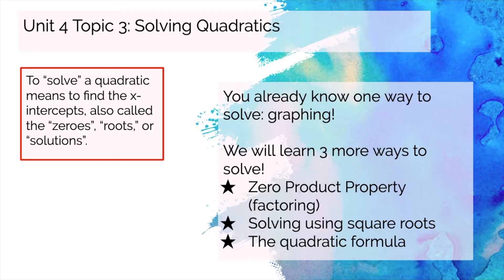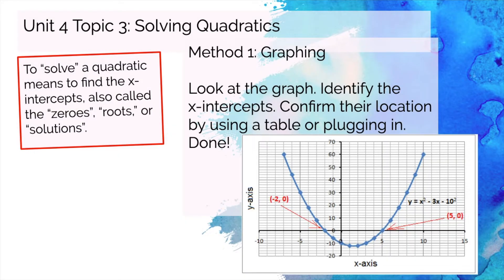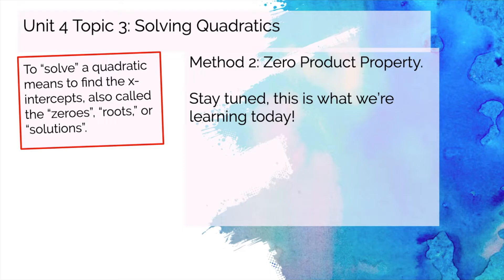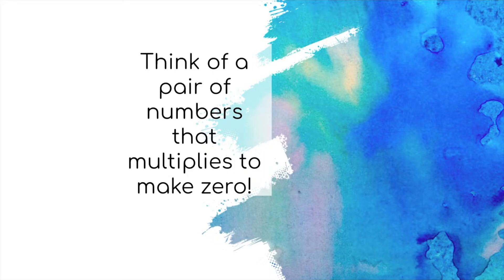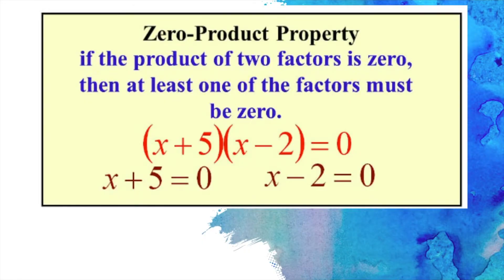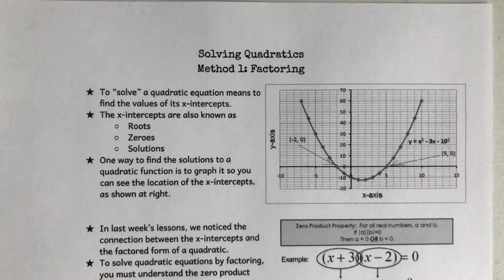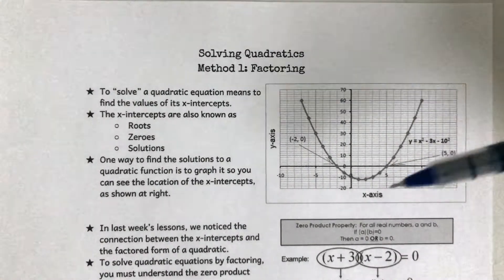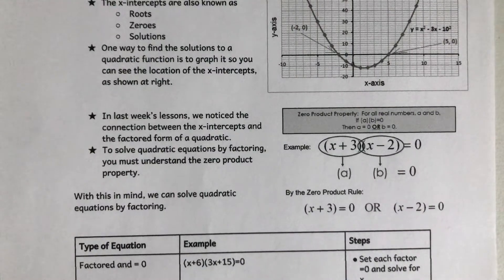Solving Quadratics by Factoring | Algebra | Zero Product Property for Solutions X-Intercepts Roots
This week we begin Unit 4 Topic 3: Solving Quadratics. We will explore 4 methods:
1. Graphing 2. Factoring 3. Square Roots and 4. Quadratic Formula
This video shows how to do methods 1 and 2.

Make a copy of this google doc to follow along as your capture sheet: